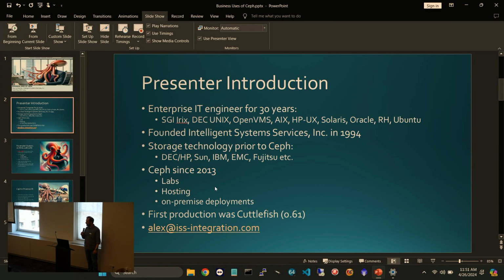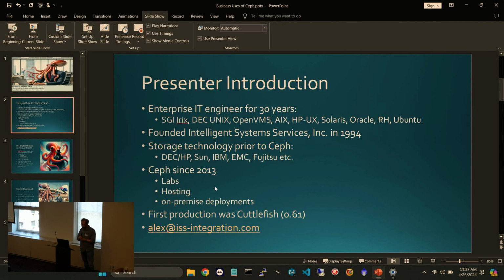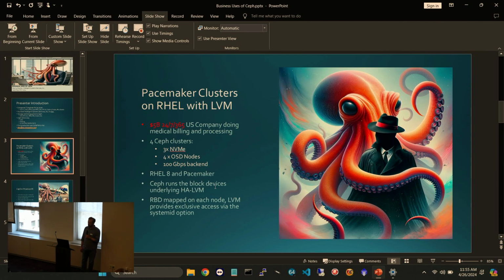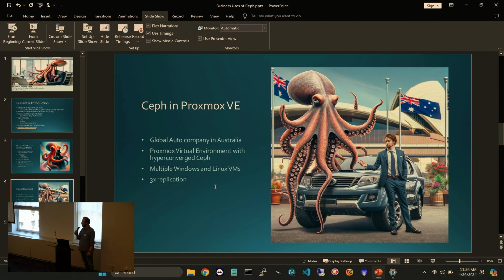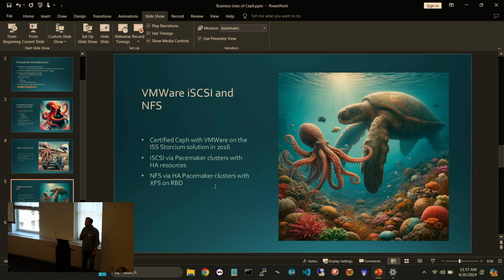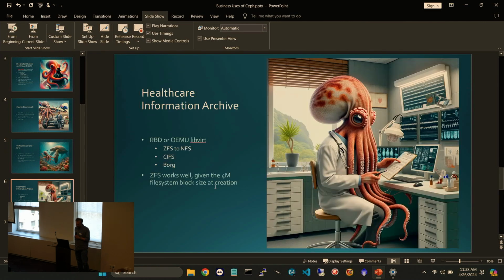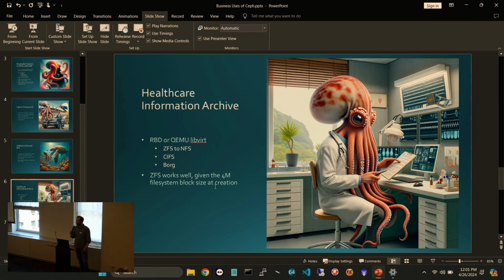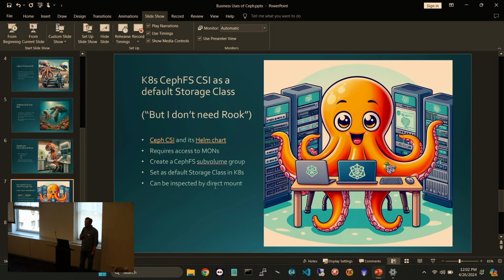Practical Business Ceph Examples | Ceph Days NYC 2024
ISS has run Ceph operations in business settings for 10 years with great success. Alex will present several use cases for midrange datacenter use: Proxmox VMs, SAN replacement, Backup, Kubernetes CSI, S3, RHEL/Pacemaker, NFS.